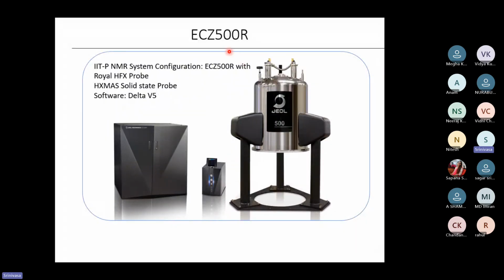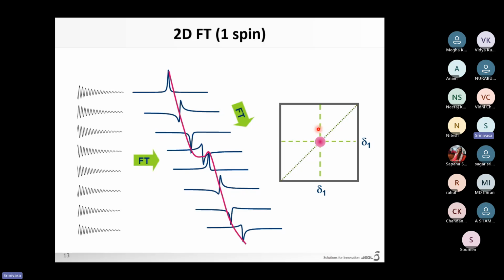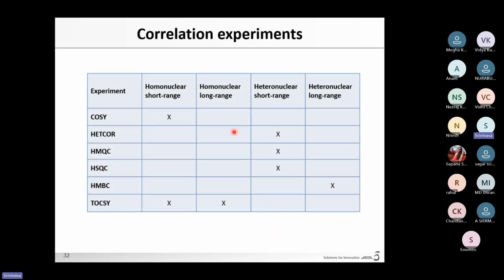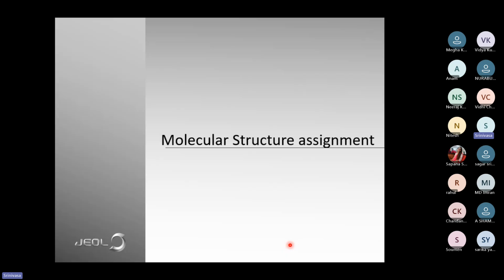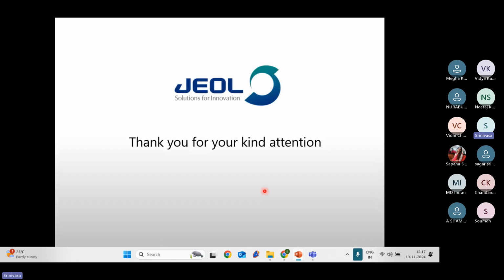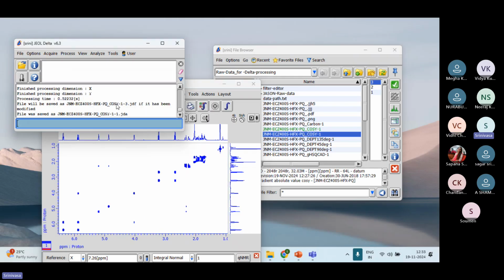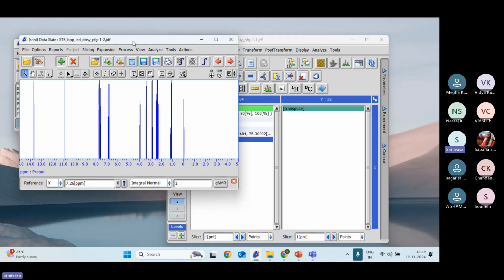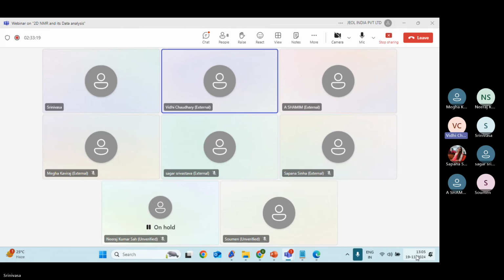Webinar on “2D NMR and its Data analysis” SAIF IIT Patna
NMR Webinar